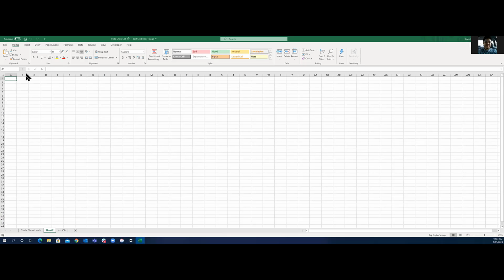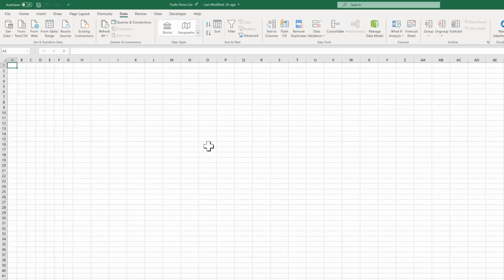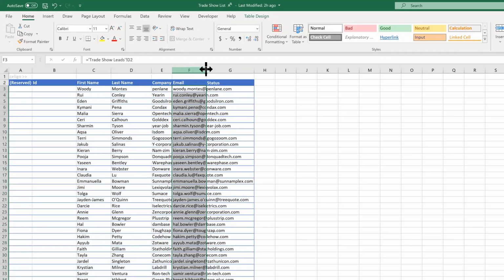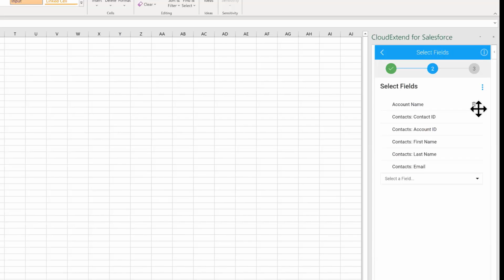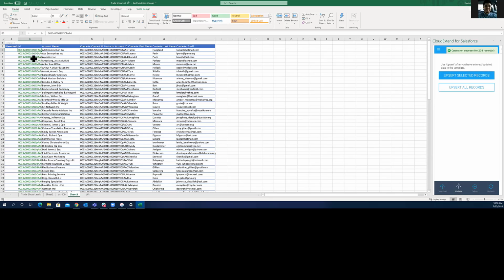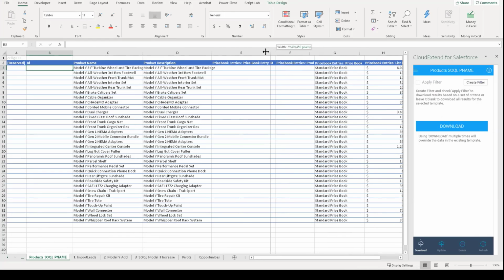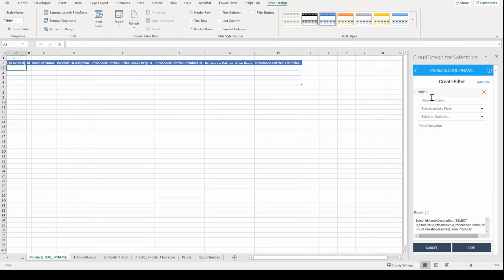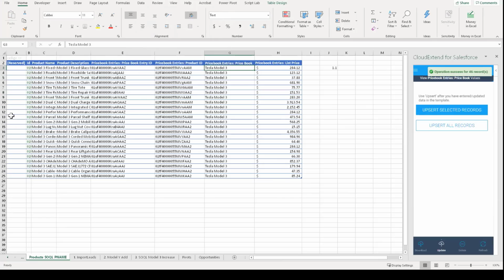CloudExtend Excel for Salesforce Office Hours July 23, 2020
CloudExtend Excel for Salesforce Office hours are held monthly. The intended audience is current users of the App who are looking for a refresher or want to learn some best practices and tips and tricks.

Our favorite part is the Q&A so ask us anything.